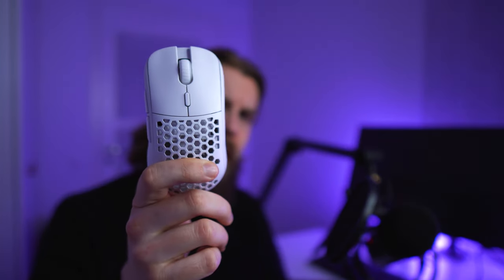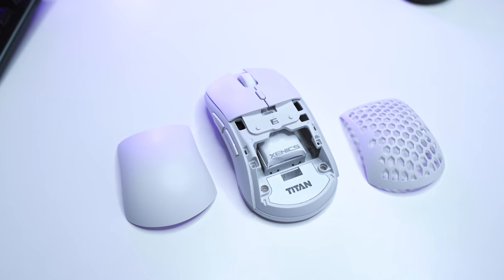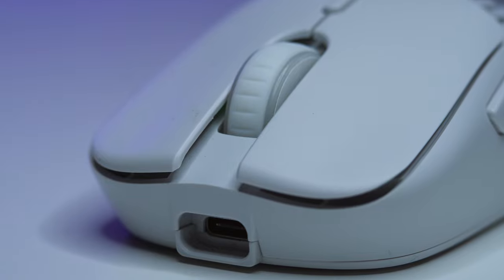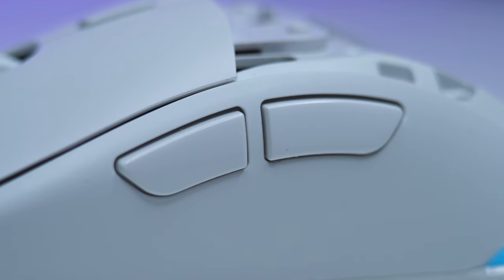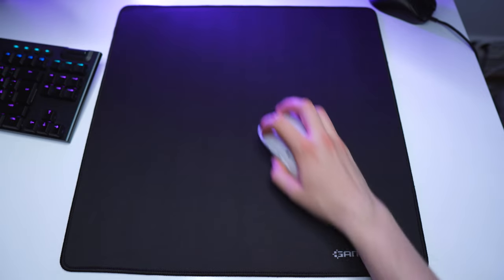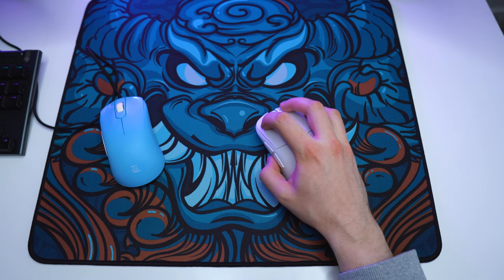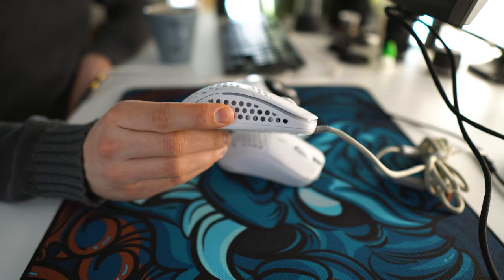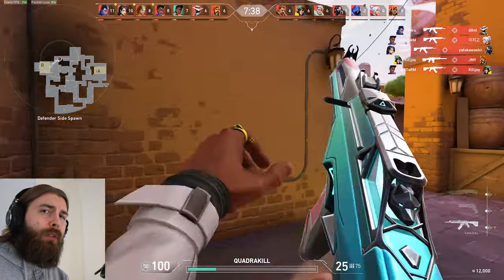Xenics Titan GX Air Wireless Review: TOP PERFORMING Wireless ZOWIE S2!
Zowie S2 fans have been waiting for a TOP TIER wireless option.